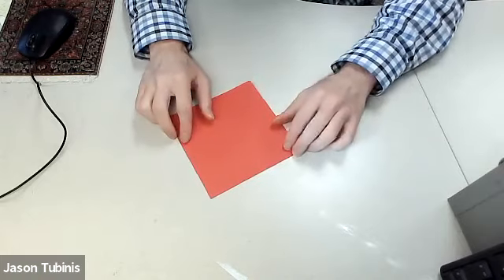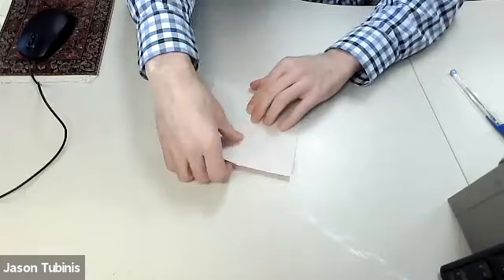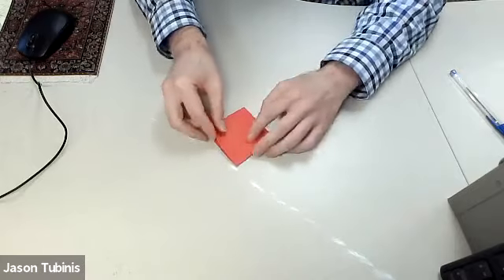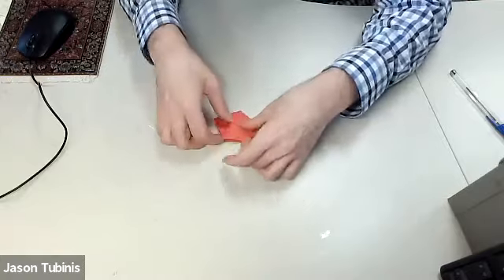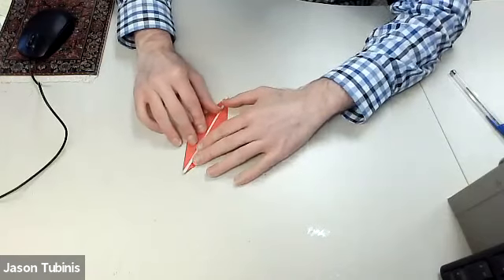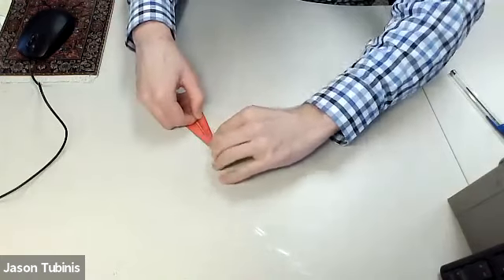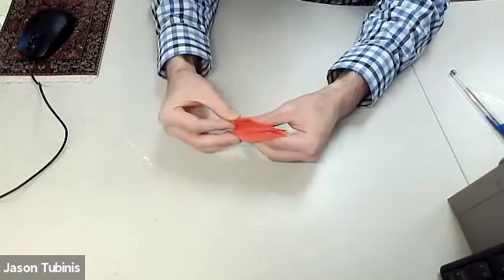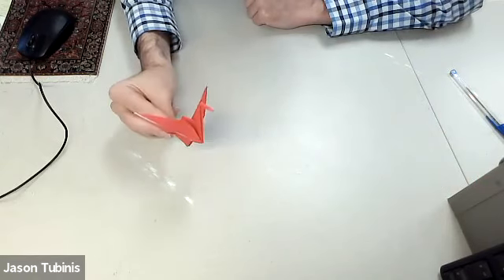Stress Busters - Origami Crane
In this short tutorial, Information Technology Librarian Jason Tubinis describes the process of folding an origami crane.